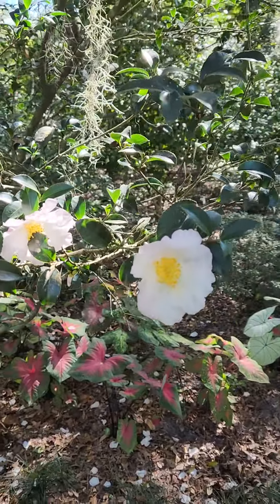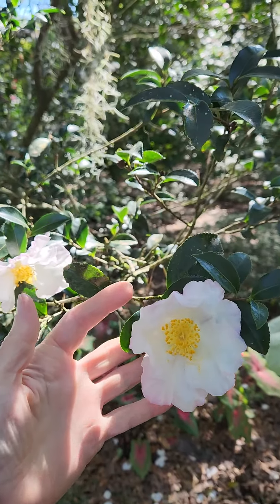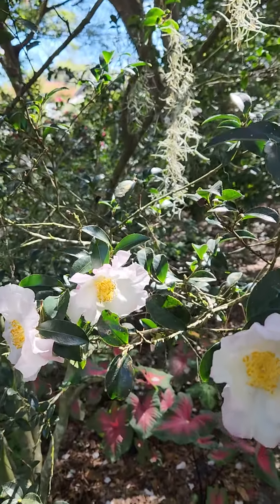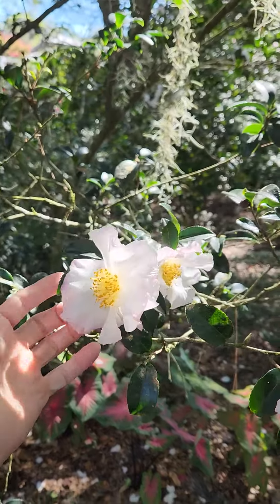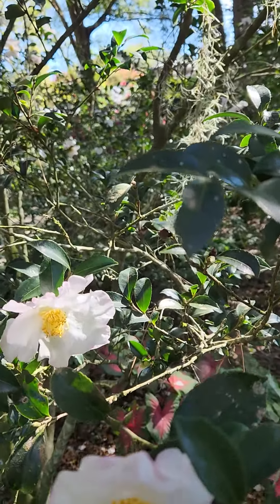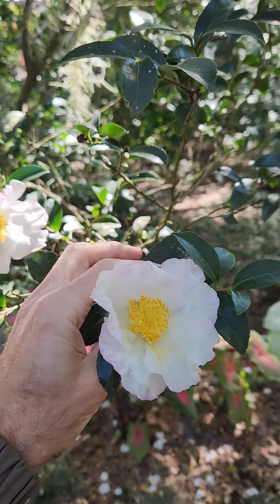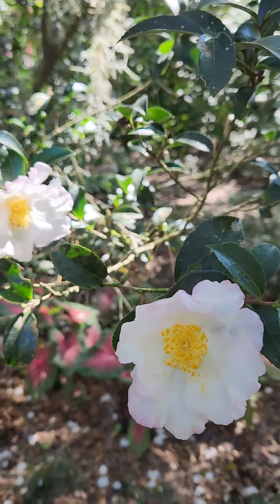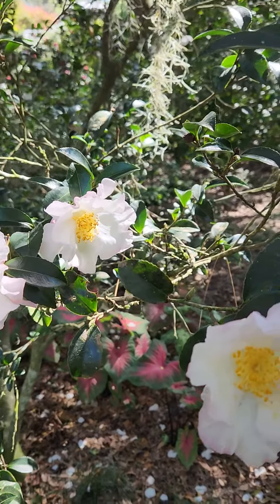Gainesville, Florida, Camelia sasanqua at the Kanapaha botanical garden.Camelia sasanqua